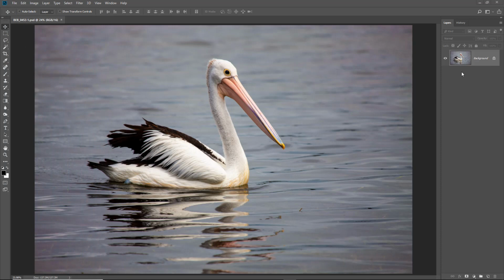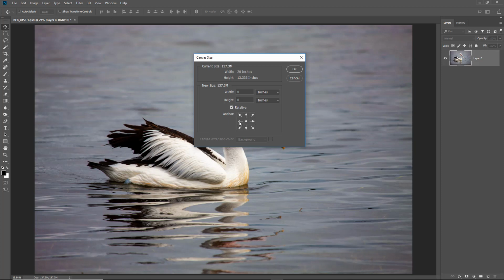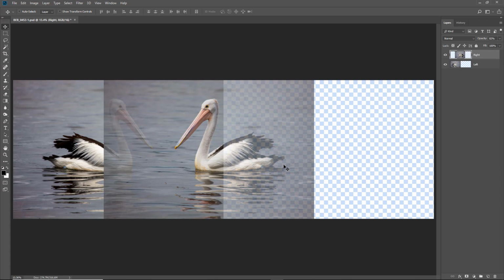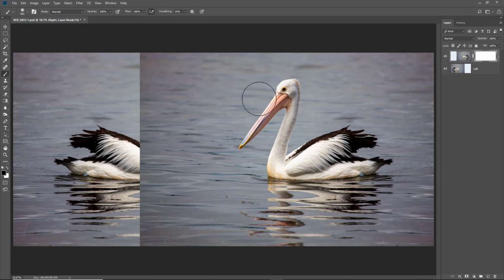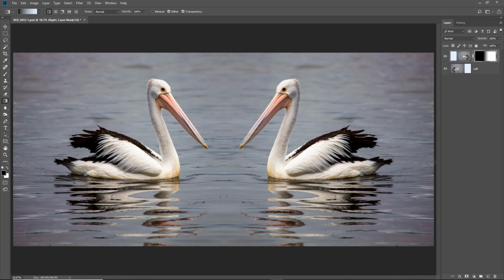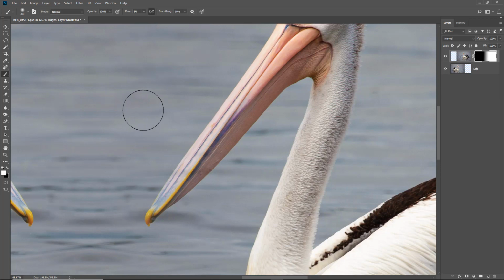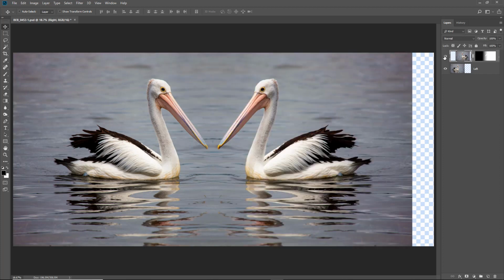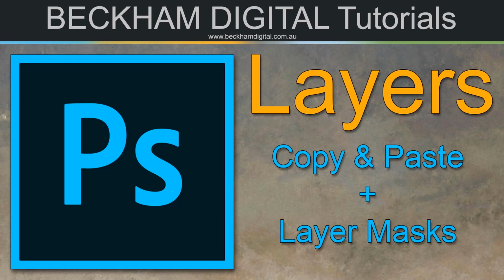Photoshop Understanding Layers Video 003 – Copy and Paste + Layer Masks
A simple project to copy and paste a layer and mask one layer to blend with the other. We also look at canvas size to create our working canvas space.